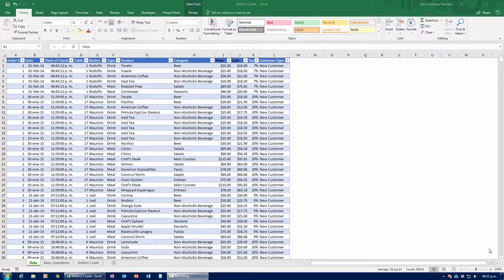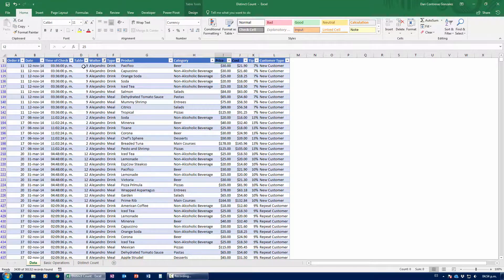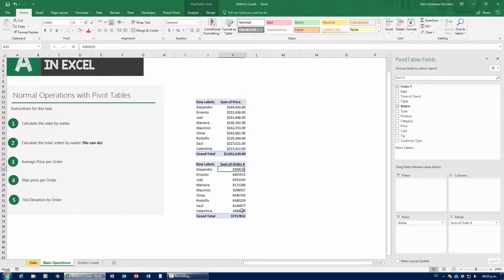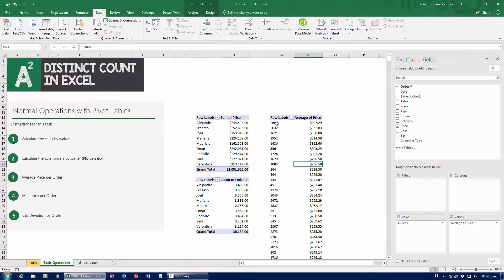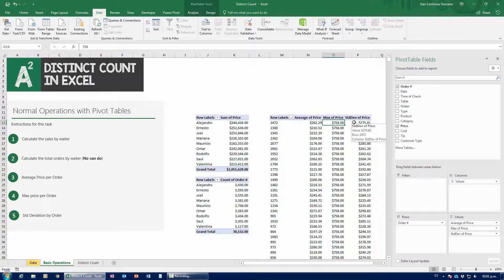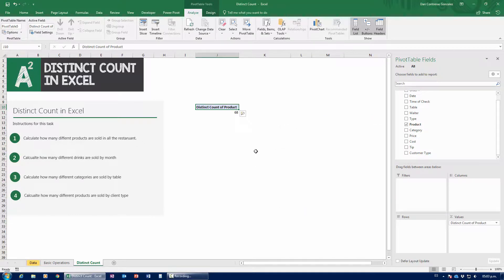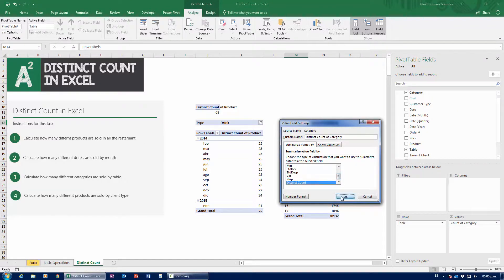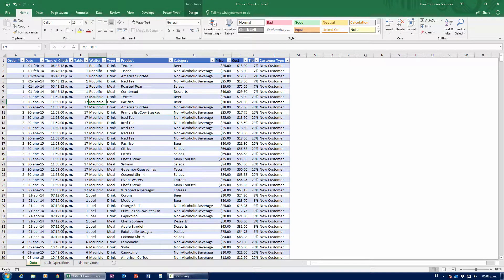DistinctCount in Excel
In this video we learn about the distinct count operation in Excel. Distinct Count is a new function added to the different Pivot Table operations available to you, as long as you have Power Pivot Installed.

Though originally a DAX formula, Distinct Count is now a simple operation you can apply without knowing DAX. In this video we'll learn how it differs from the simple sum and count operations in pivot tables